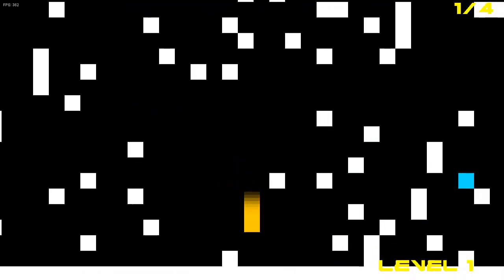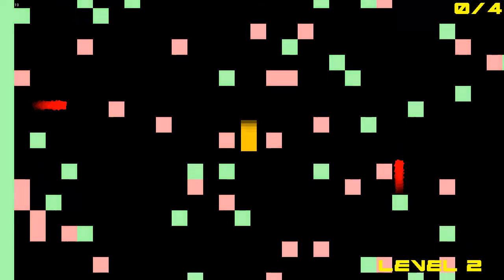Ludum Dare 27 (Closed) & CodingMadeSimple